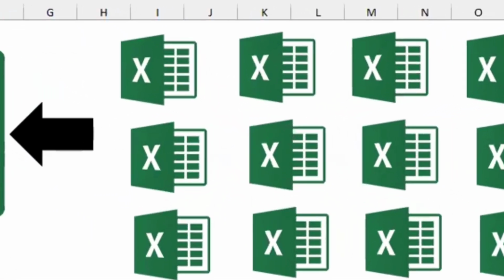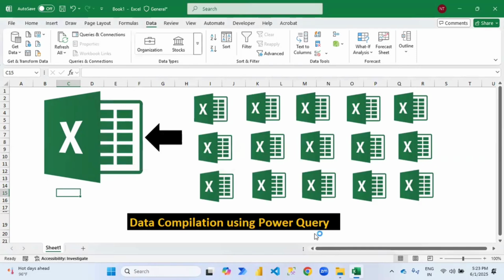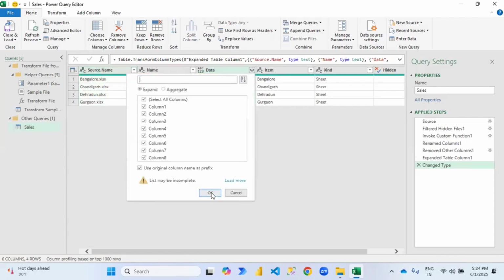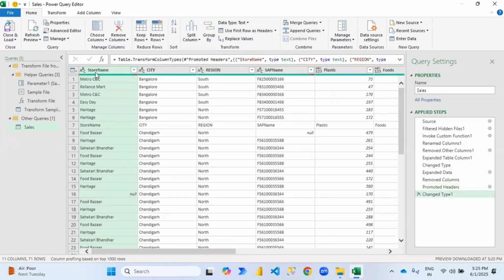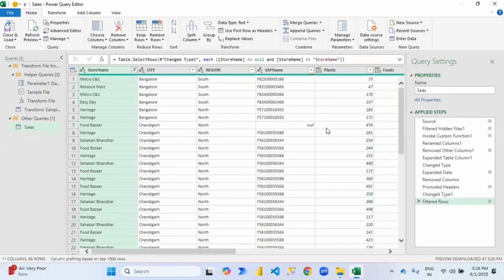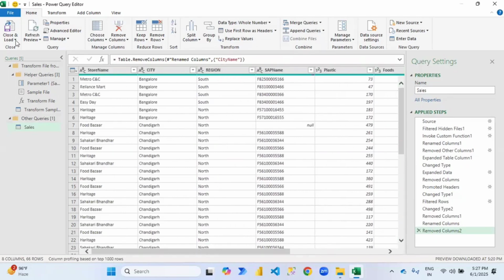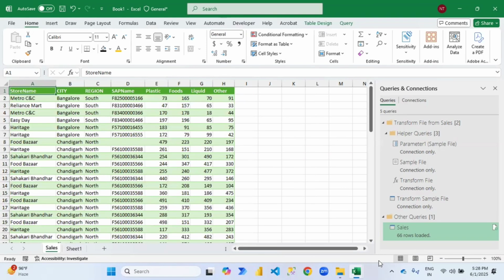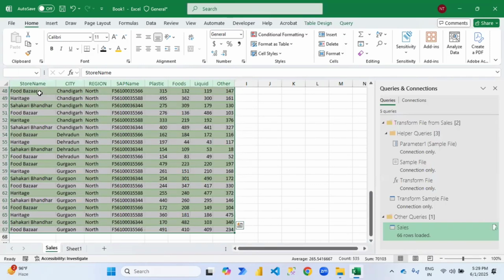Import Data From A Folder With Multiple Files Power Query